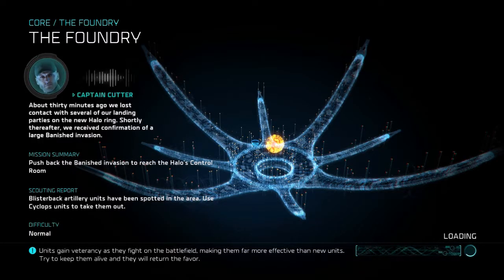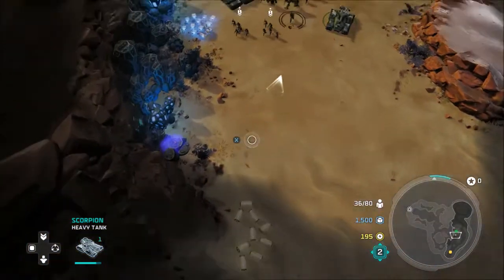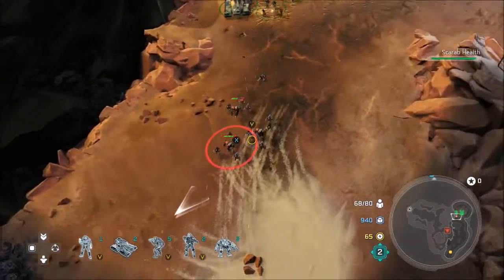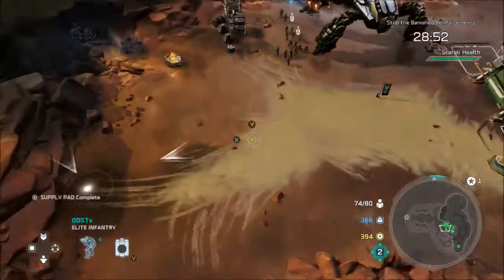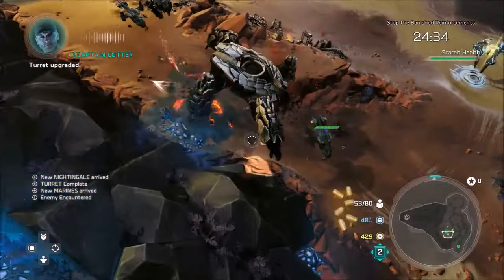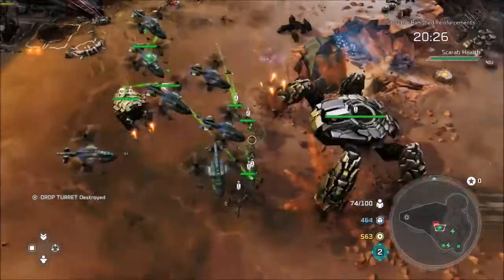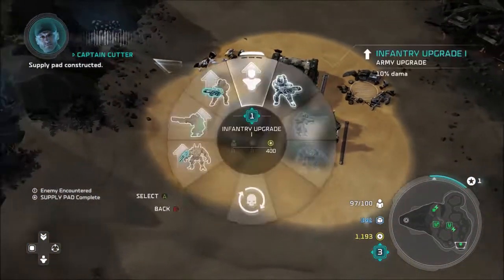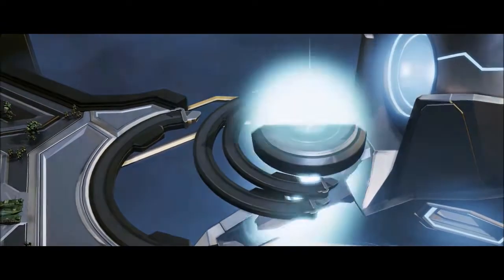Halo wars 2 Campaign walkthrough : The Foundry / MISSION 10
Welcome Back! Finally the campaign issues have been resolved in the latest update, so I can resume my very first walk-through series. This is part 10 of the single player campaign, the last 2 parts are completed and will be uploaded over the next couple of days.

MUSIC

1 (intro & outro)
MK2 - Cold killa

Thanks to everyone who's been watching and getting involved!

If you enjoyed this video please subscribe to my channel for weekly content and tickle the like button or hammer on the button of despair and dislike ruining my value of self worth and destroying my dreams 😐

Thanks for the continued support of my subscribers and people who enjoy my content!